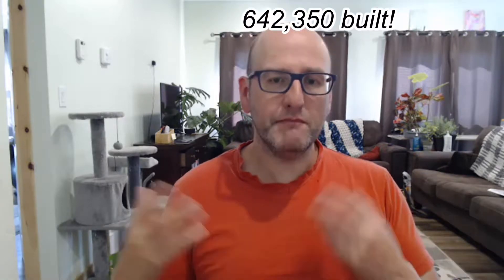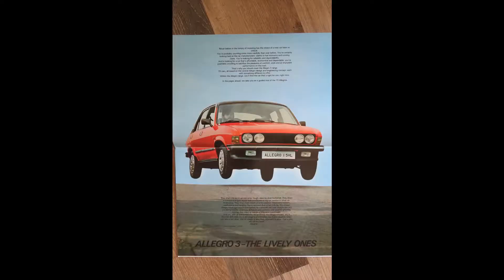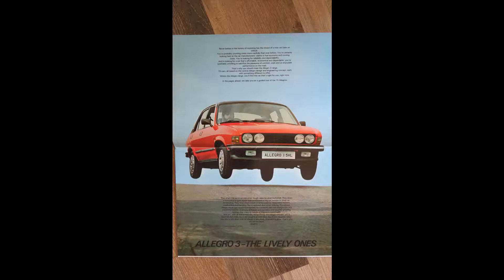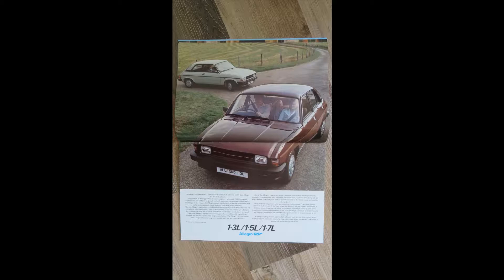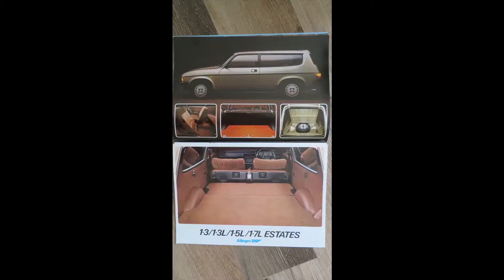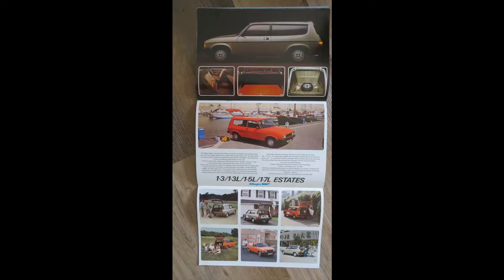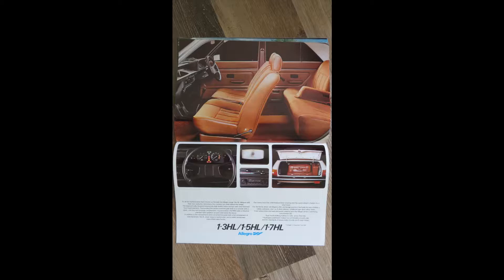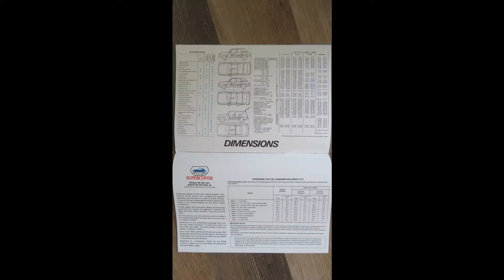The Austin Allegro 3 story - the flying pig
A look at a brochure from 1979 for the Austin Allegro 3.